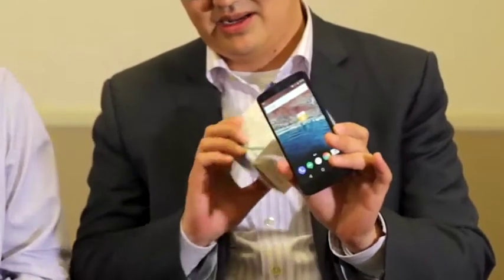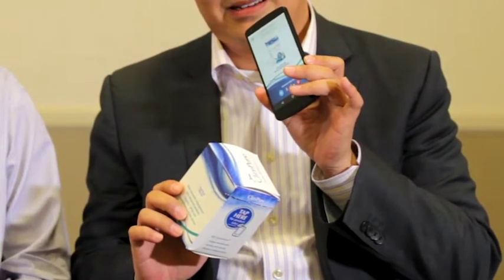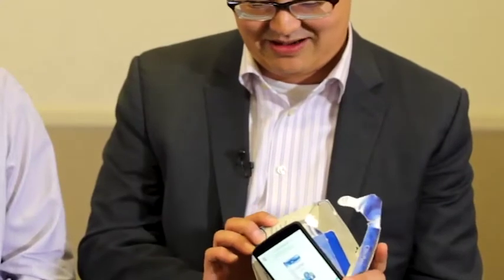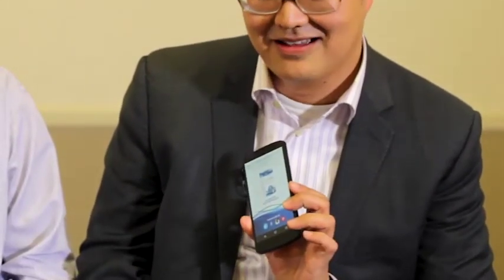Jones - Opportunities for Intelligent Packaging - WhatTheyThink Interview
James Lee, Director, Technology and Innovation at Jones Packaging Inc. discusses and demonstrates the many consumer safety, brand protection, marketing and analytics opportunities available using intelligent packaging in this exclusive interview with WhatTheyThink.